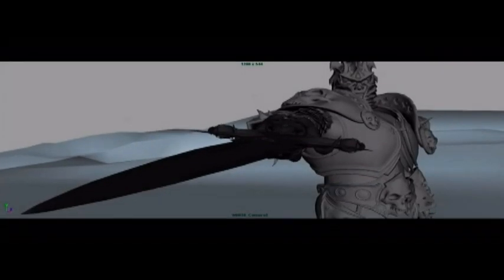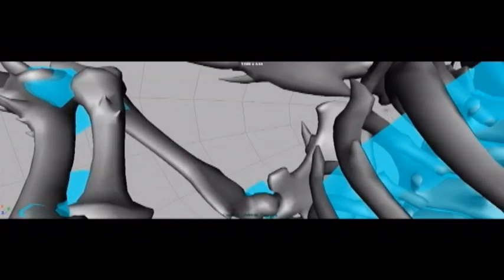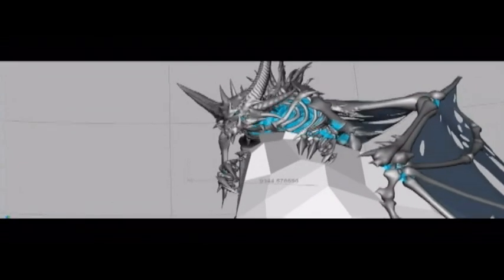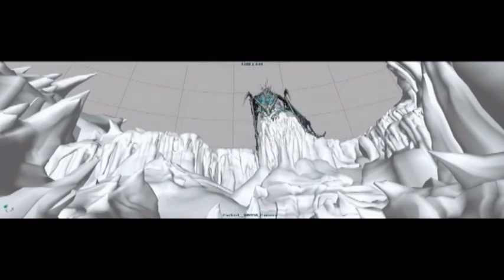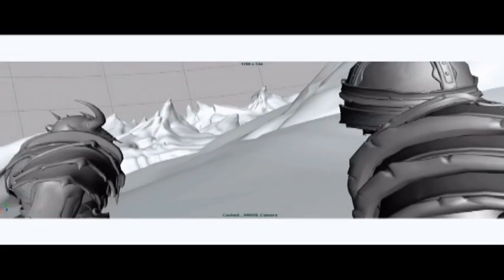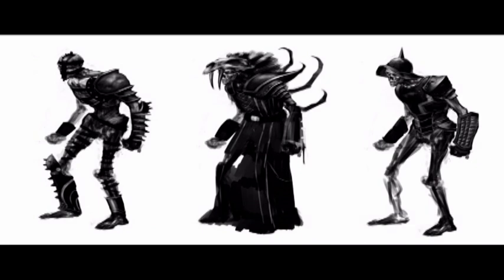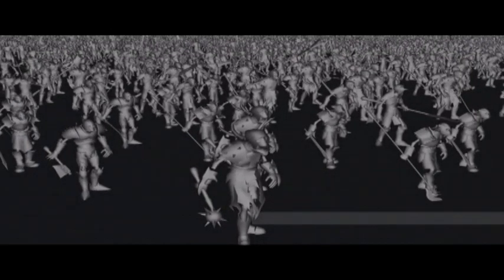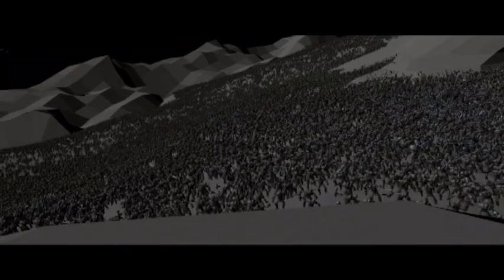WOTLK - Behind the scenes - Cinematic // part 2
this is a behind the scenes from the new expantion wrath of the lich king, on how they made the cineatic.